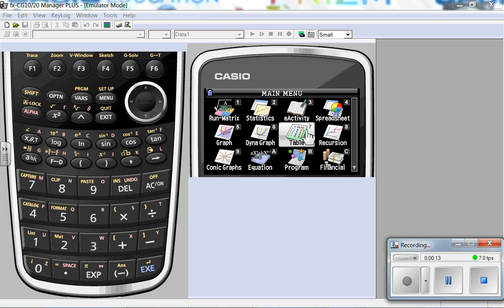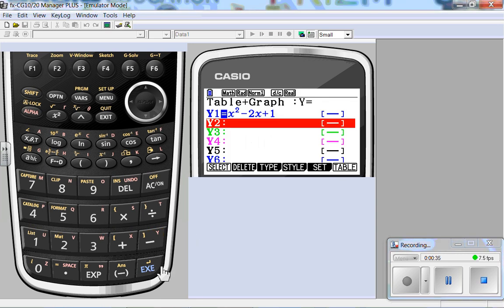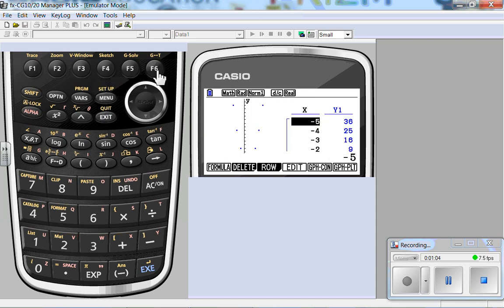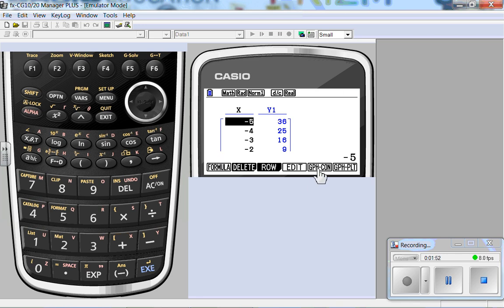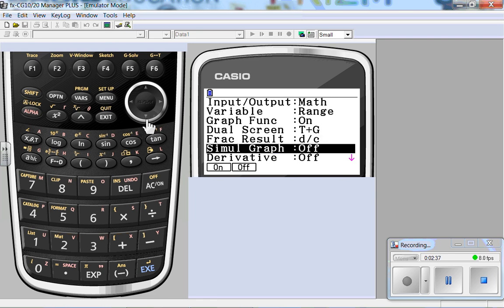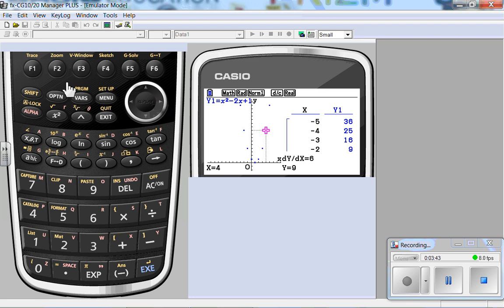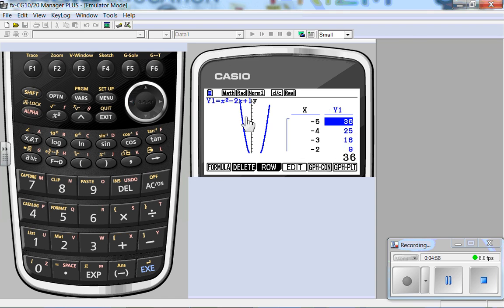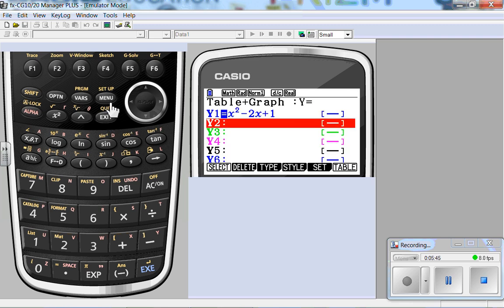Table menu advanced features on Casio Prizm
Some of the advanced features of the table menu on the Prizm